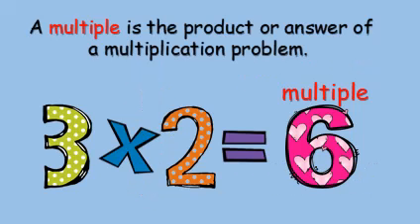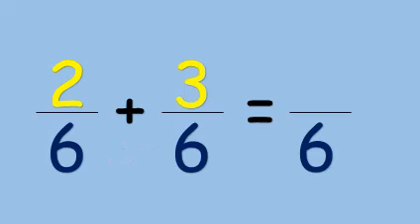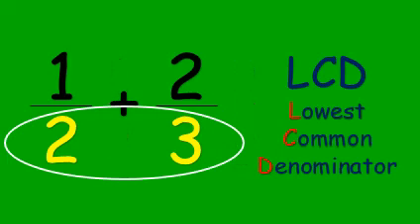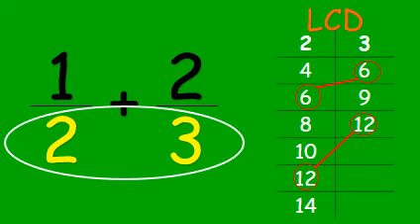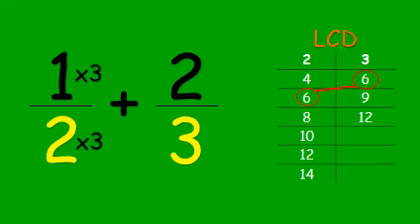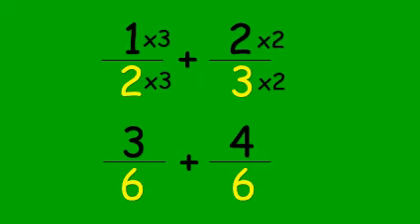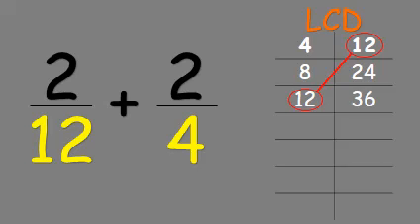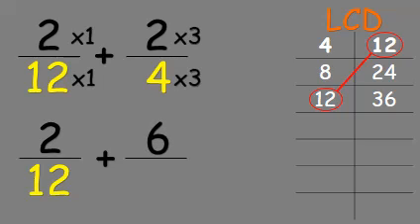Adding Fractions with Unlike Denominators Part 1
Mathematics
Grade 3
Ms. D. Johnson